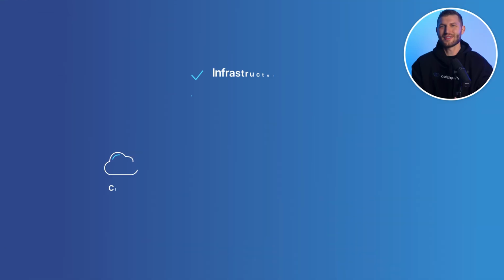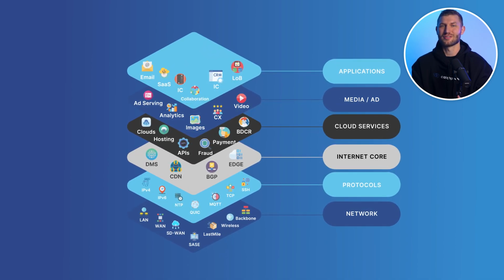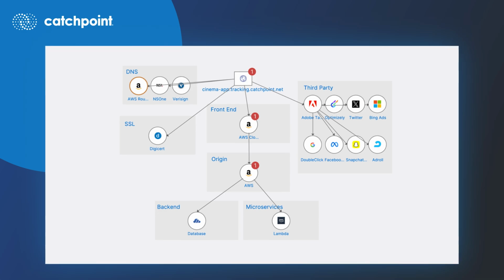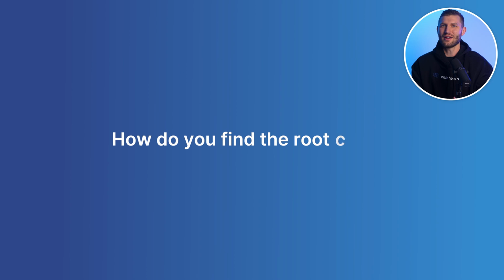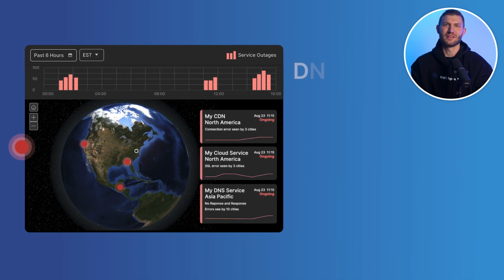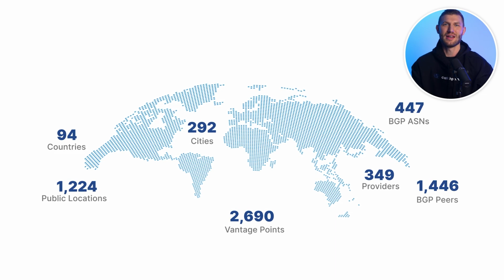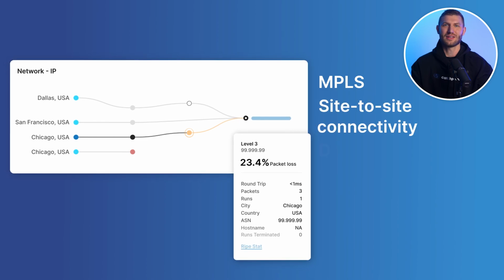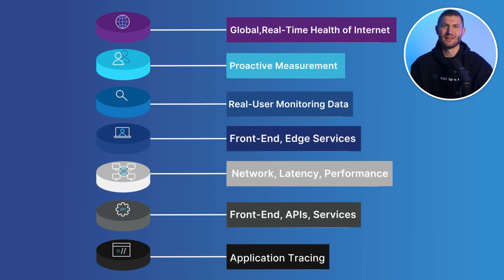Unlock the Power of Internet Stack Map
Discover how Catchpoint’s Internet Stack Map can transform your digital service monitoring!

-Instant Awareness: Gain a live view of your service health within the Internet Stack.
-Interactive Maps: Visualize dependencies impacting performance with real-time, interactive status maps.
-Reduce MTTI/MTTR: Slash diagnosis and resolution times with immediate issue identification.
Comprehensive Visibility: See beyond traditional APM with detailed, automated maps for troubleshooting.

Features:
-Live Display: Real-time view of the entire Internet Stack for your services.
-Historical Data: Track performance issues over time.
-Interactive Dashboards: Simple, user-friendly status displays.